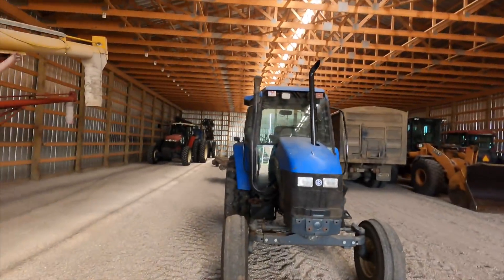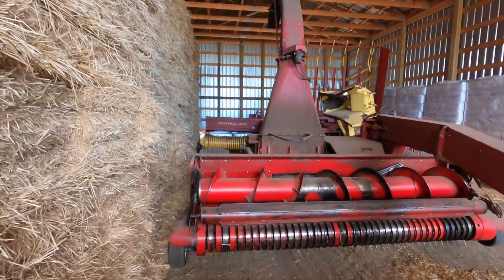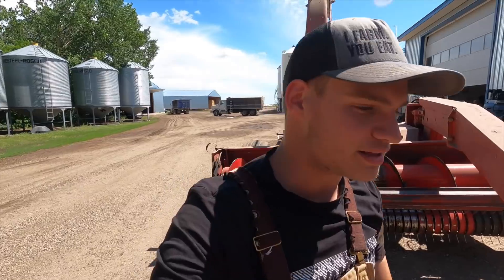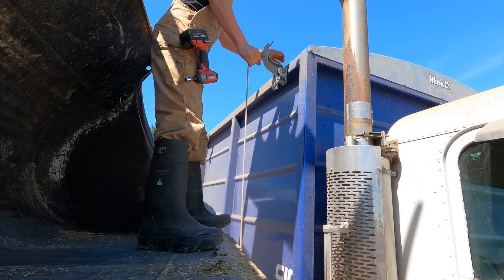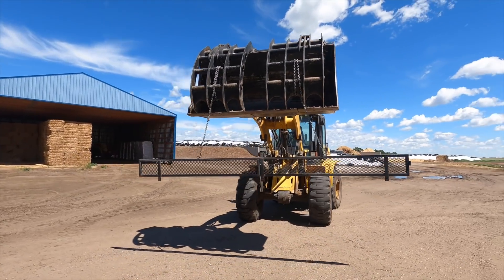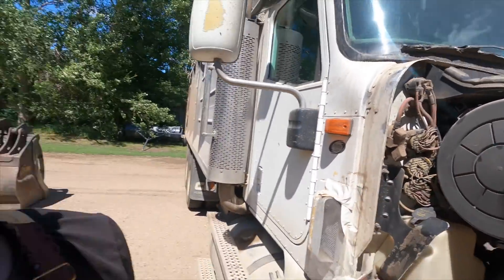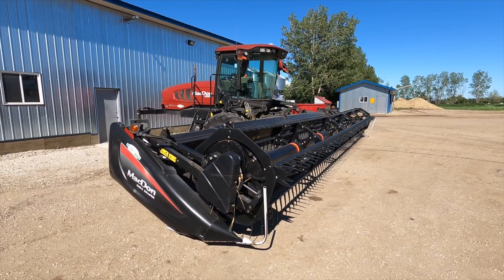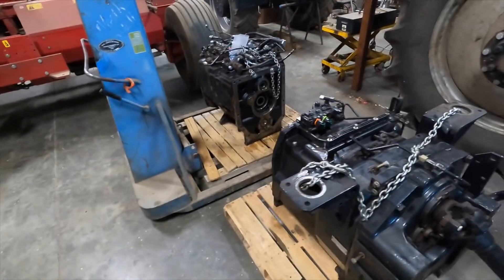Silage Prep!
Box 600
S0K-0J0
Asquith Sk
Canada